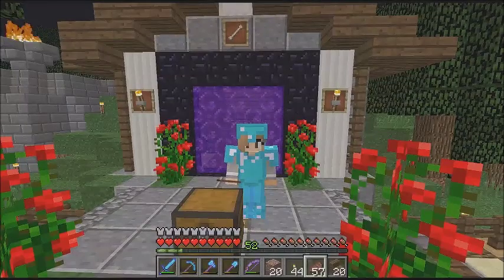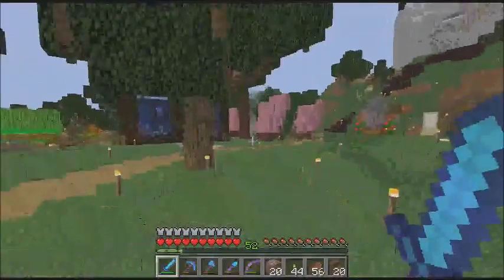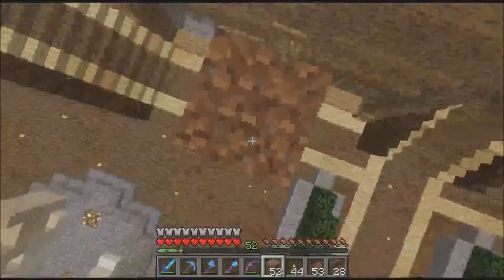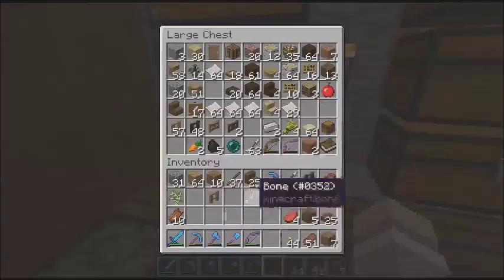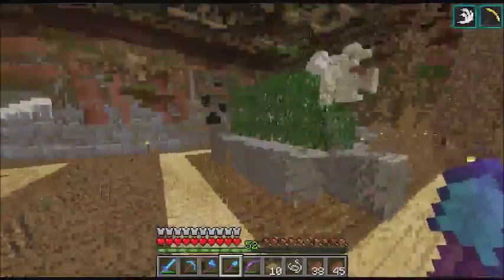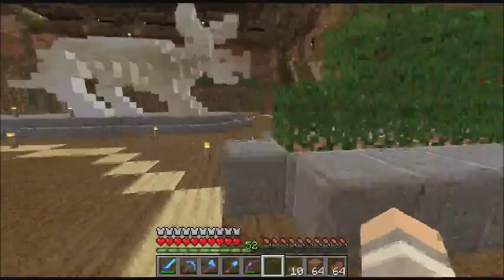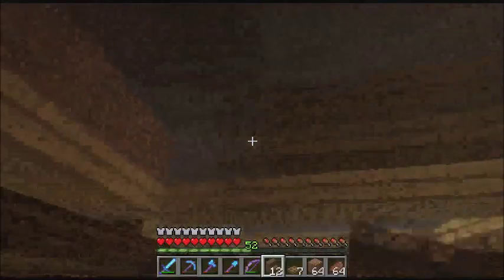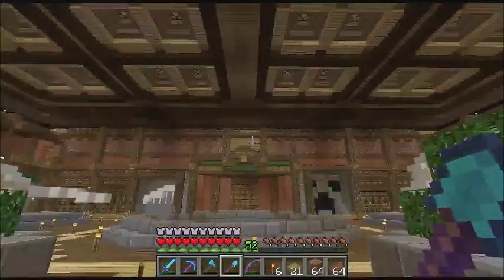BuddiesCraft: EP.2 : Museum Ceiling Work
I've been working on this museum project for a while, now its time to put the ceiling on the place!